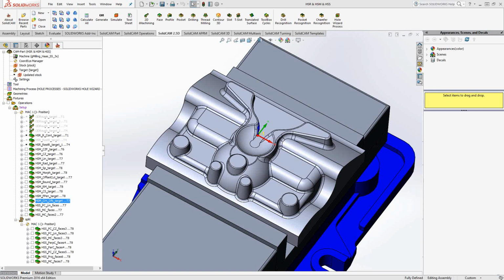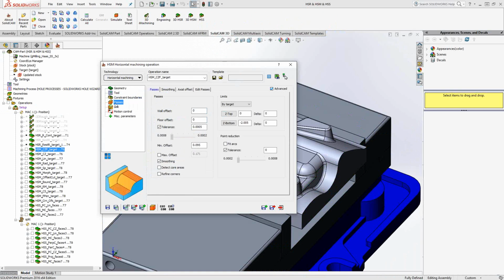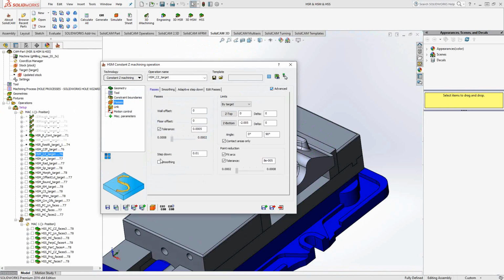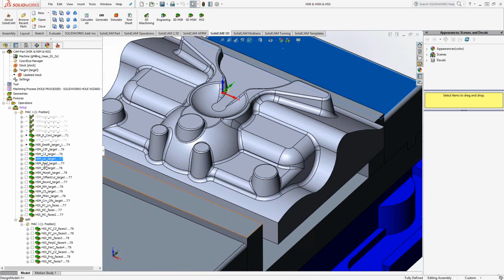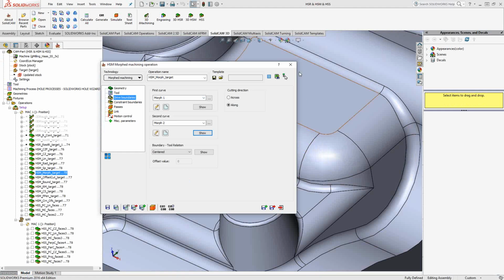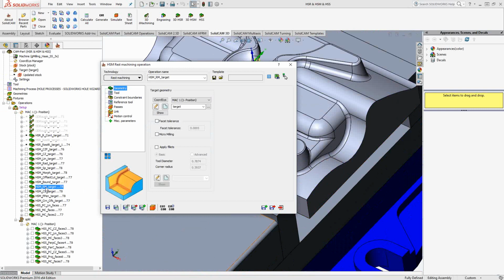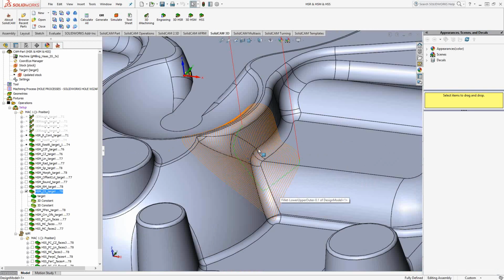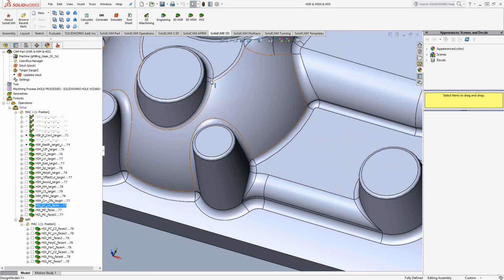SolidCAM University - Intro 14 - HSM Toolpath